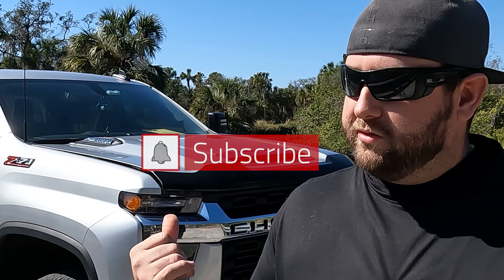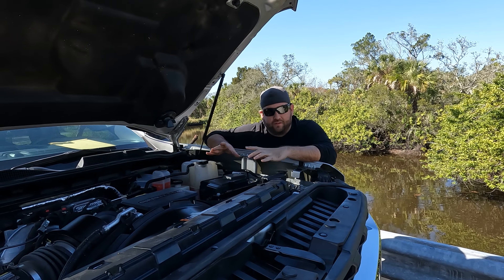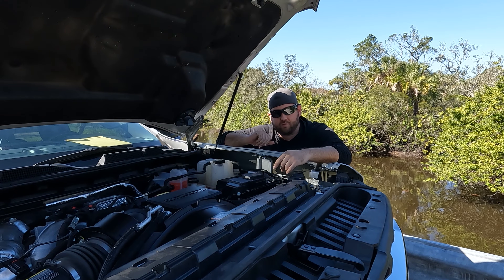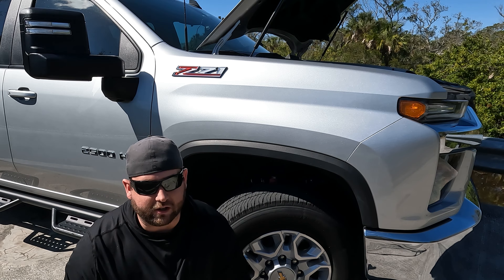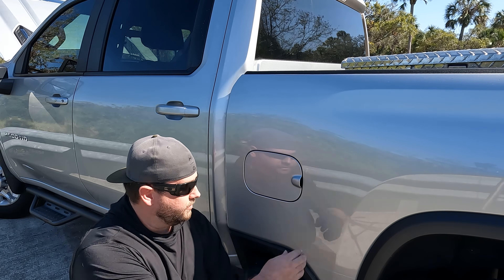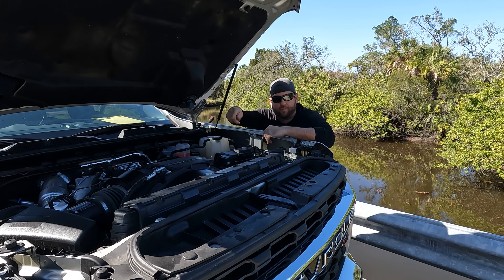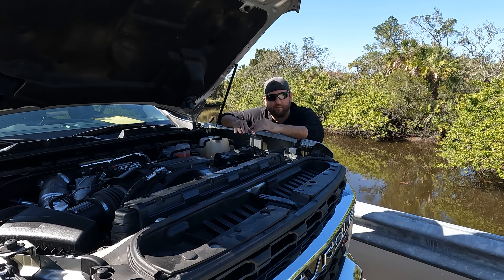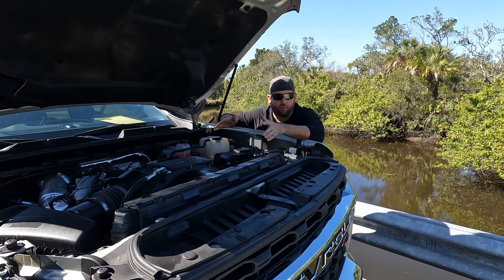Duramax Diesel Maintenance: Episode 1 - Essentials you Need to KNOW!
Essential Maintenance Tips You Need to Know!

LML Fuel Filter location is on the passenger side right behind the wheel well liner. Replacing this requires manual priming through a fuel bulb and bleed setup and uses a screw on filter style with attached sensor.

L5P Fuel Filter is located on the drive side right in front of the fuel tank. The process for replacing this is much easier and convenient than the LML. The filter for the L5P is a cartridge style and the priming is done from the inside of the truck using the push button start on 2020 and newer.

Diesel Exhaust Fluid LML 2011 thru 2016, the fill was located under the hood on the passenger side firewall.

Diesel Exhaust Fluid L5P 2017 thru Current, the DEF fill is located right near the Fuel Cap on the Driver side thus increasing the possibility of cross contamination.

Jump in and see why owning a DURAMAX diesel is not as complicated or expensive as you think!  Here are 4 things every Chevy Duramax and GMC Duramax owner should know! @Chevrolet  @GMC

Check out the TOP 4 Need to KNOW maintenance items for NEW or existing Turbo Diesel owners.

Whether its the Duramax Allison combo or the Cummins and Power stroke.  These need to know basic maintenance tips will explain that owning a Diesel such as this Chevy 2500 HD Z71 DURAMAX is not as complicated or expensive as you may think.

New Video Release Every Week;

Episode 1
Basic Maintenance Overview and what you need to know!

Episode 2
Diesel Fuel Filter Change
2/15/2023

Episode 3
Engine Oil and Filter Change
2/22/2023

Episode 4
Filling you Diesel Exhaust Fluid
TBD

Episode 5
Air Filter Change and Intake Cleaning
TBD

Episode 6
Proper Air Pressure for Towing
TBD

Episode 7
Setting up your Console
TBD

Unleash the Power of Possibility with the Duramax Diesel! Say goodbye to high maintenance costs and hello to long-lasting reliability. With a Duramax under the hood, the only limit is your imagination. Tackle any job with ease, tow like a pro, and enjoy the freedom that comes with owning a diesel engine renowned for its fuel efficiency and low upkeep. Experience the versatility and strength of a Duramax, and discover the endless possibilities that come with owning one of the most trusted diesel engines on the road.

The 2022 GM Duramax is the latest diesel engine offered by General Motors for its heavy-duty pickup trucks. This engine is known for its high performance, reliability and fuel efficiency. The 2022 Duramax features advanced technology such as a new 10-speed Allison transmission and a high-pressure fuel injection system, providing improved towing capabilities and a smoother, more responsive driving experience. It is available in the Chevrolet Silverado and GMC Sierra models.